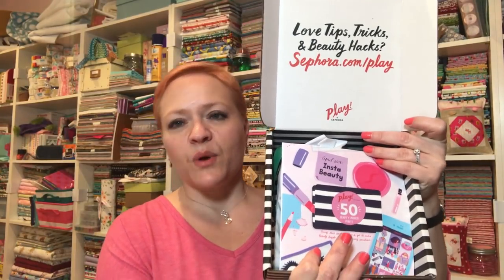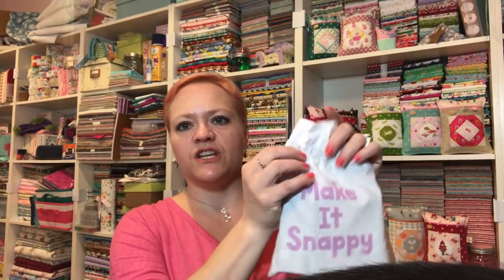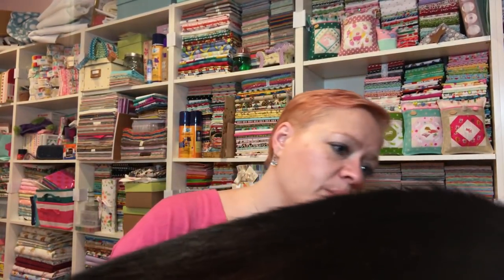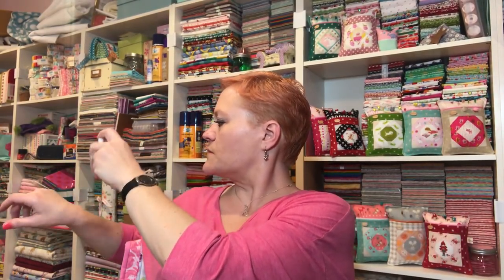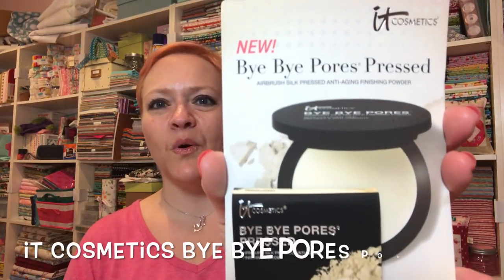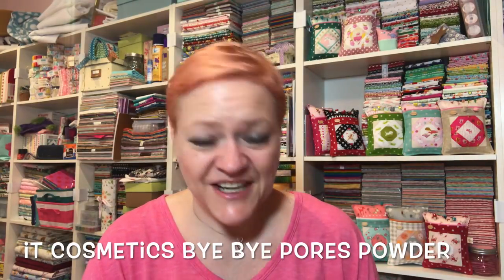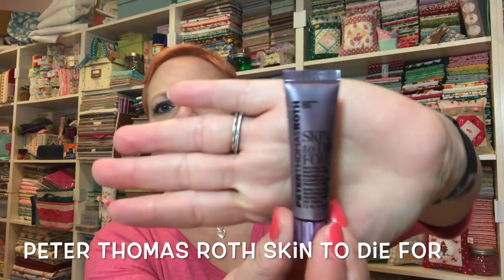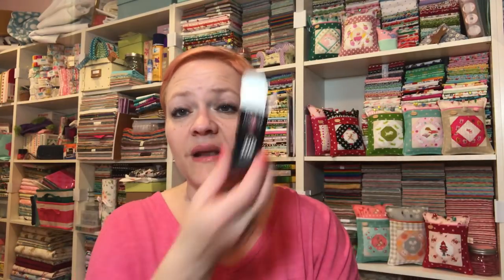April 2018 Sephora Play!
INSTA BEAUTY

Ultra HD Perfector in Shade #6
FULL SIZE RETAIL:  $36

A weightless skin tint that blurs imperfections and protects skin.

WHY IT'S PICTURE PERFECT
This innovative skin tint lies in the beautiful middle ground between bb cream and foundation.  It blurs imperfections, moisturizes skin, contains SPF 25 and provides just enough tint for sheer to medium coverage.

For sheer coverage, use fingertips to blend a dime-size amount into clean, dry skin.  For more coverage, use a foundation brush to build up to desired coverage.

 ~ IT COSMETICS
Bye Bye Pores Pressed Poreless Finish Airbrush Pressed Powder
FULL SIZE RETAIL:  $24

A translucent pressed powder the reduces the look of pores for a flawless, airbrushed finish.

This silky powder is the ultimate last step for complexion perfection.  Its antioxidant-rich formula was developed with plastic surgeons to blur pores, fine lines and blemishes while keeping oil at bay.

Sweep onto skin with a fluffy brush as a last step over concealer and foundation, or wear alone for a natural, flawless look.  TIP:  Throw it in your bag because it doubles as an oil blotter!

 ~ FRESH
Lotus Youth Preserve Rescue Mask
FULL SIZE RETAIL:  3.3oz $62  or  1oz $25

A five-minute facial in a jar that targets dull, rough and dry skin.

This refreshing, creamy mask restores your skin's natural glow with its blend of seaweed, red algae and lotus seed.  It'll leave your skin moisturized and feeling baby-soft.  Plus, mask selfies are totally trending.

Apply a nickel-sized amount to clean, dry skin in circular motions.  Leave for five minutes and rinse with warm water.  Use up to three times a week.

 ~ URBAN DECAY
Hi-Fi Shine Ultra Cushion Lipgloss in SPL
FULL SIZE RETAIL:  $20

An on-trend, iridescent lip gloss that visually plumps while it moisturizes.

This ultra-sparkly, cushiony-soft lip gloss is full of vitamin E and peppermint oil for lips that stay moisturized and look perfectly plump.  Plus, the tingly formula smells like vanilla-mint.

Apply to bare lips before snapping a selfie for plump, sparkly lips or add a touch of sparkle to your favorite lip color.

Skin to Die For No-Filter Mattifying Primer & Complexion Perfector
FULL SIZE RETAIL:  $28

A lightweight primer that blurs imperfections and reduces the look of pores.

This mattifying formula is the best preemptive step for looking flawless in surprise photos -- it feels weightless, yet keeps shine at bay.  Plus, it fills in fine lines and visually reduces the size and shape of pores both immediately and over time.

After moisturizer, use your fingertips to massage a pea-sized amount into skin.  Wear alone or follow with concealer and foundation.

 ~ MIU MIU
L'eau Rosee
FULL SIZE RETAIL:  0.33oz $28, 1oz $61, 1.7oz $81, 3.4oz $105

This soft floral blend exudes fresh and sophisticated femininity with an edgy musk.

MIU MIU is a major fashion house based in Milan and this vibrant scent encapsulates the quintessential MIU MIU girl -- a fiercely independent beauty with a knack for spontaneous adventure and classic style.

MEET THE BLEND
Fragrance family:  Fresh
Top Notes:  Blackcurrant
Middle Notes:  Lily of the valley
Base Notes:  Musk

Etsy shop